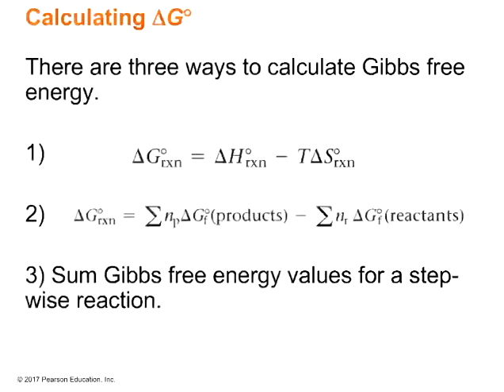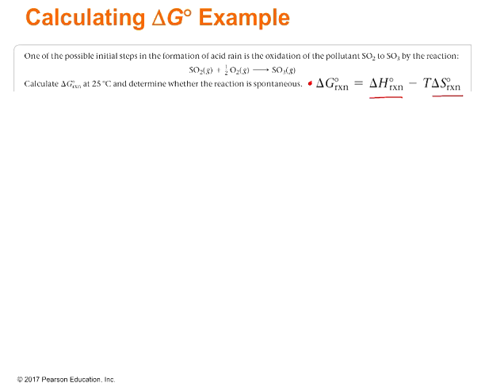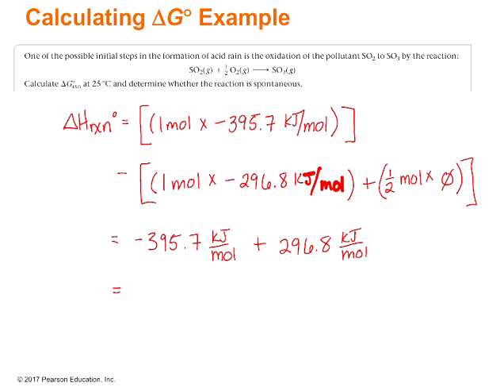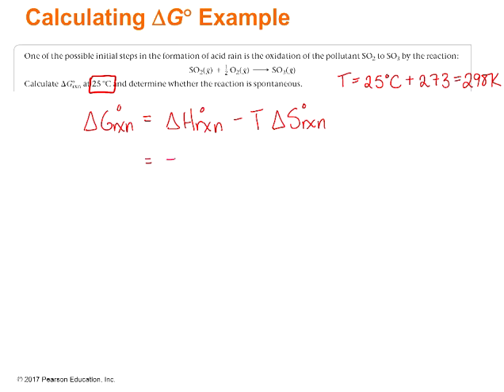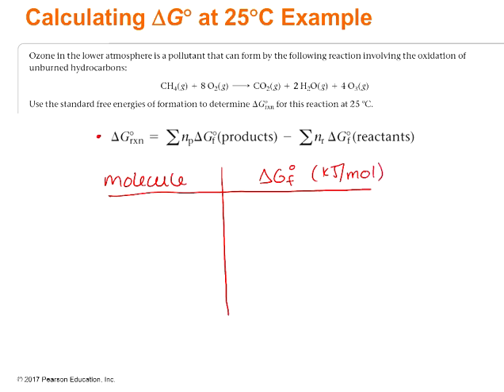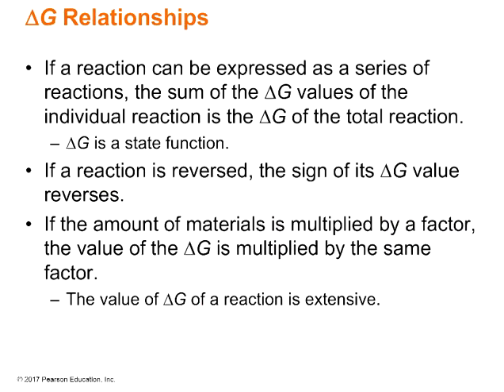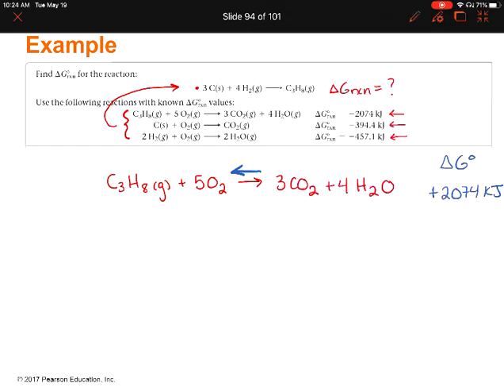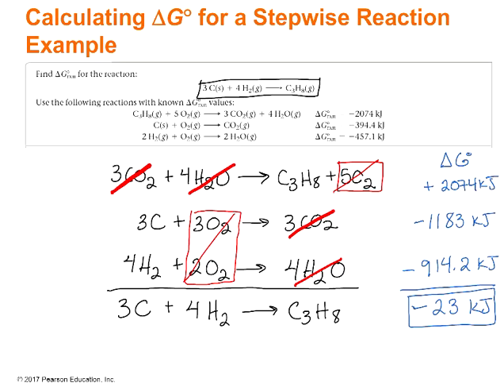CHEM& 163 Chapter 18 - Video 7